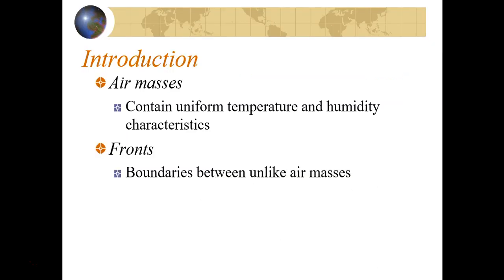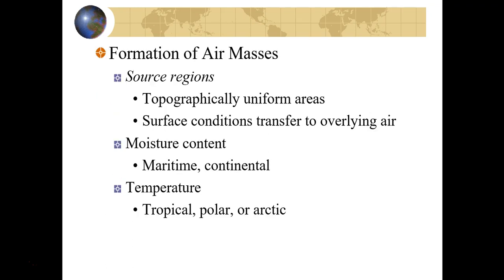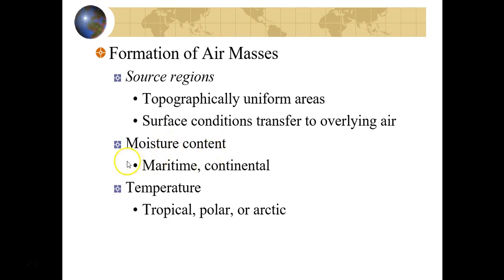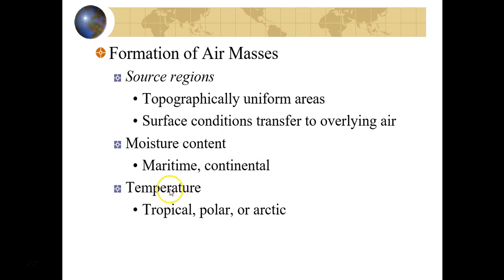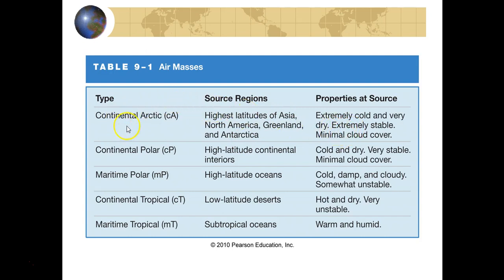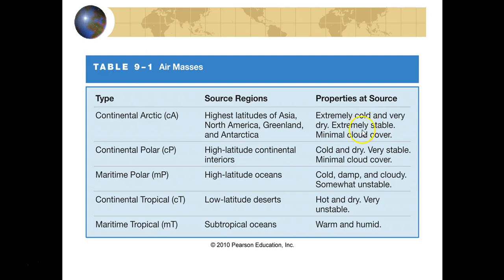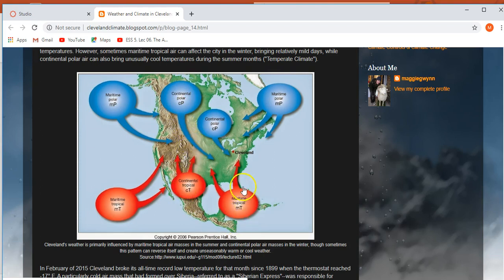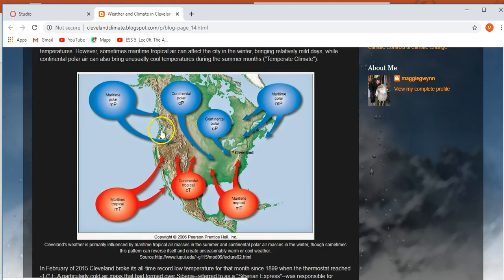Chapter 9 Part 1